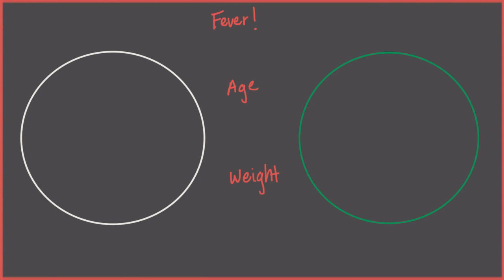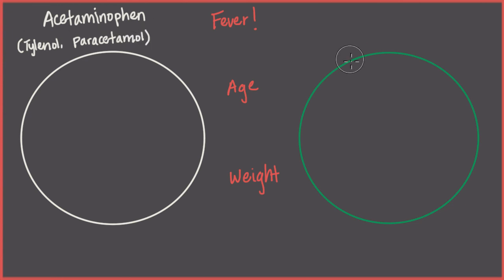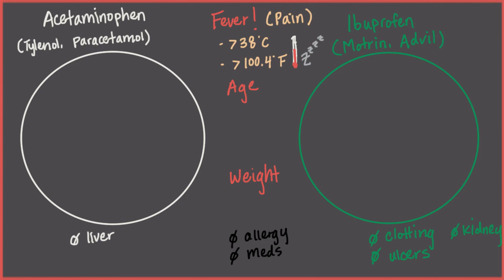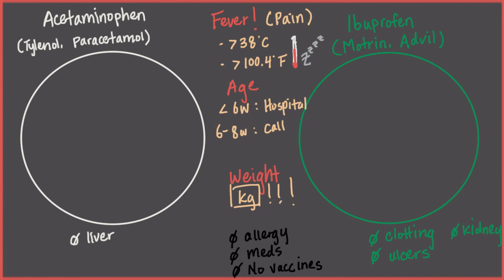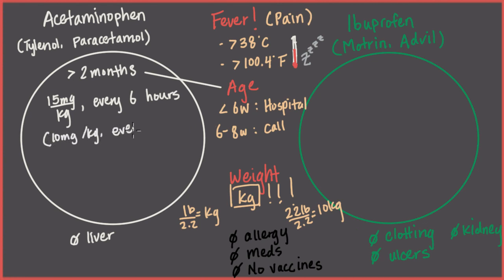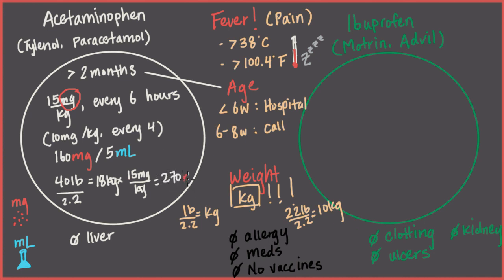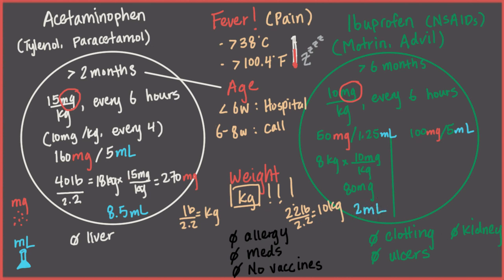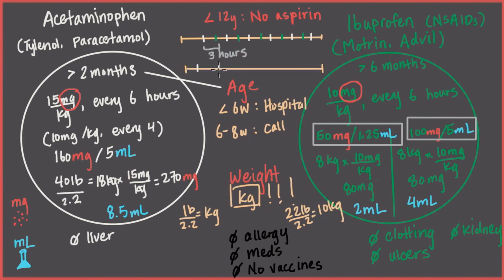How to calculate Motrin/Advil/Tylenol dose for kids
Quick and comprehensive tutorial on calculating the precise dose of Acetaminophen (Tylenol) and Ibuprofen (Motrin, Advil) for kids like a pediatrician.

Answers to:
"How much Tylenol should my kid take?"
"Can I give both Tylenol and Motrin? How can I stagger them?"
"Should the medicines be based on age or weight?"
"Is my kid old enough to take Tylenol? What about Motrin?"
"Are Tylenol, Motrin, and Advil all different medications?"
"When should I use these medications? What if they don't have a fever?"

Interested in personalized healthcare for your children wherever you are, whenever you need it? Please visit us at Kinder and set up a consult today.

Have a question or want to see a video about a different topic?